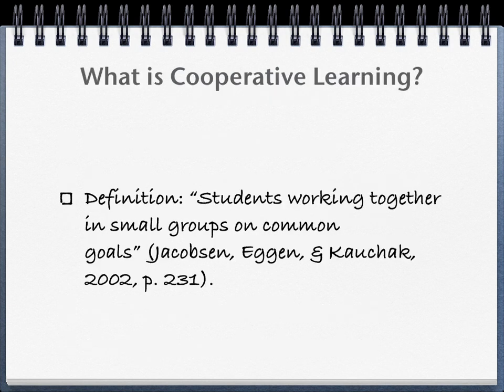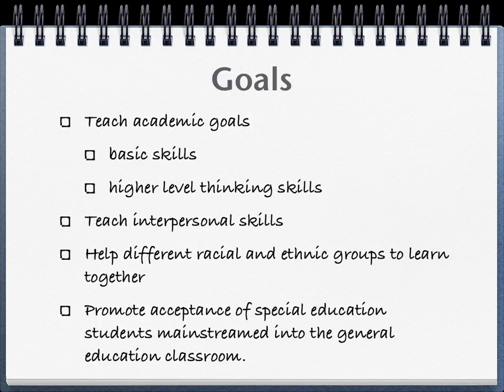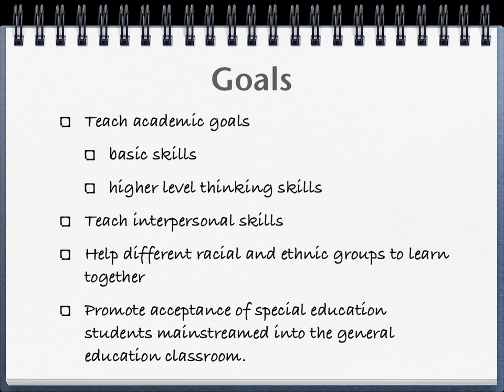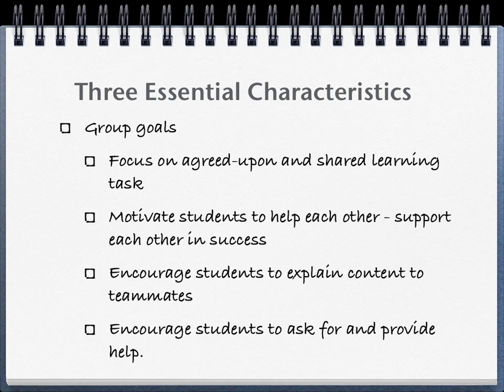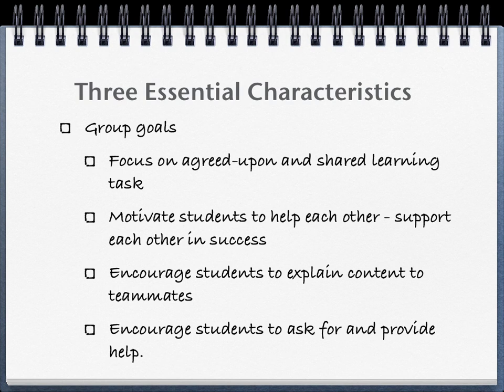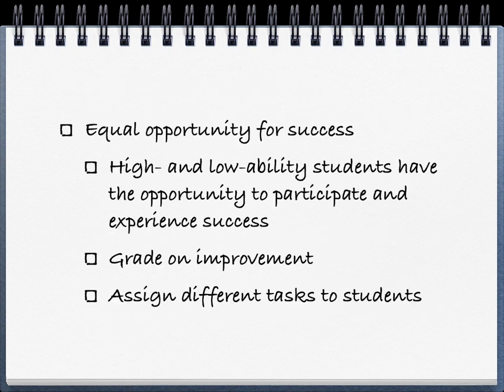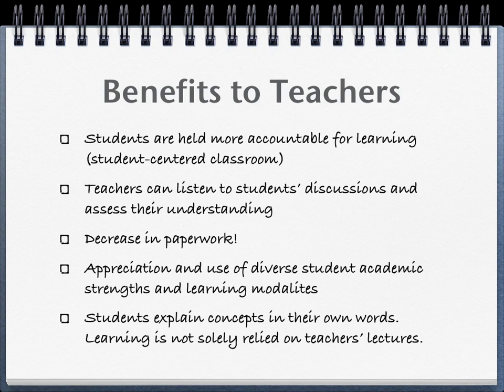1 4 Cooperative Learning What is it?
Understanding the goals, characteristics, and benefits of cooperative learning groups.